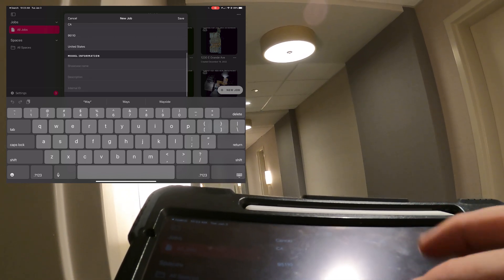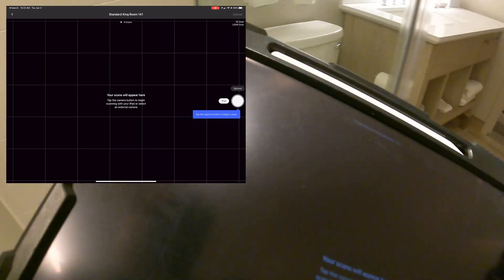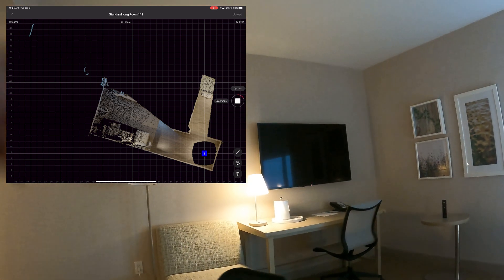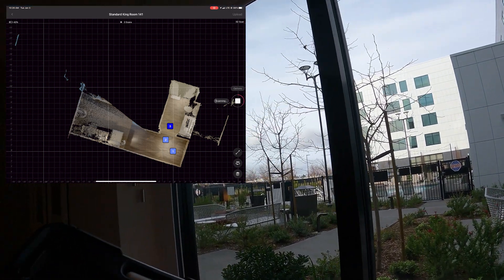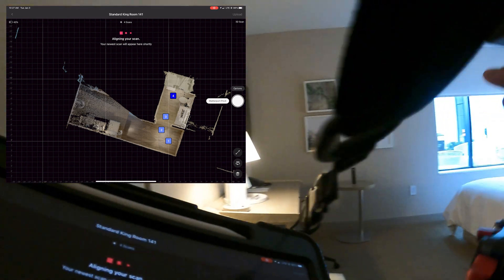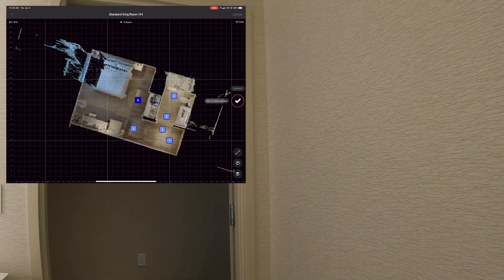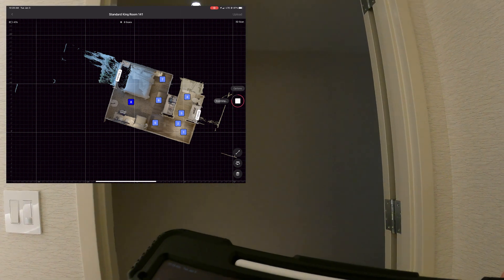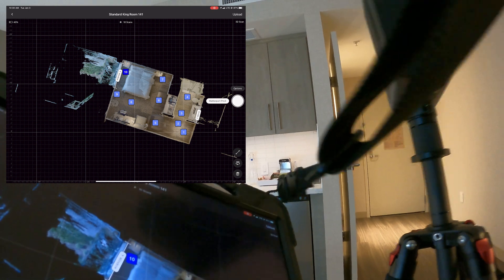[How To] Scan a hotel room with a Matterport Pro 3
In this video we'll scan a hotel room with the Matterport Pro 3 camera and discuss how to get hospitality clients.

Matterport Pro3 Spare Battery
Matterport Pro3 Mount
Promaster Specialist SP425CK Tripod
DJI Wireless Mic
Gopro Hero 11 camera
Gopro chest mount
Ayeway Battery Pack
iPad Pro 12.9" Case